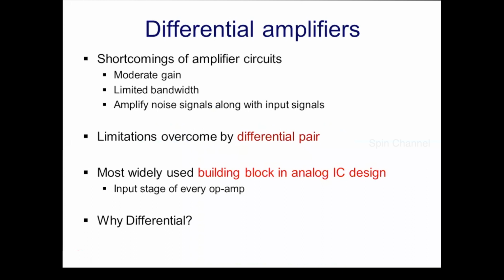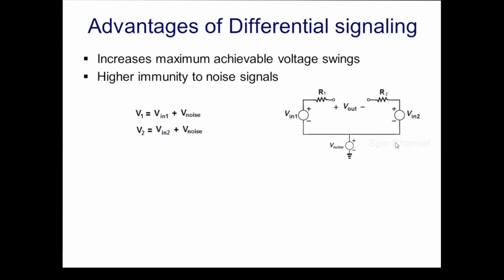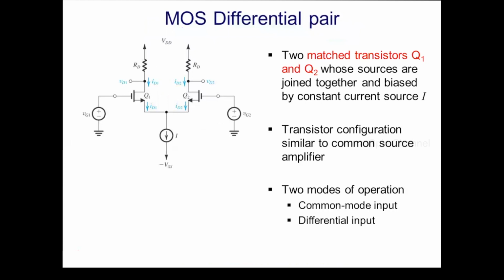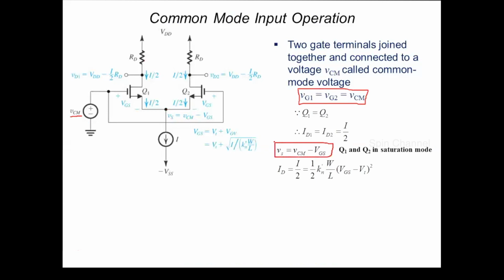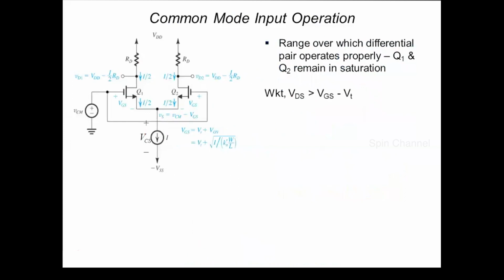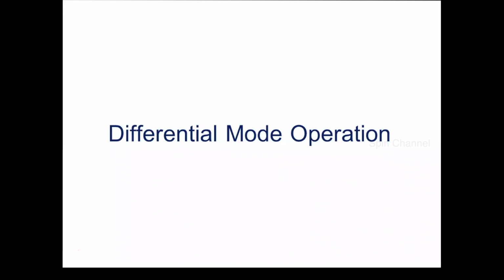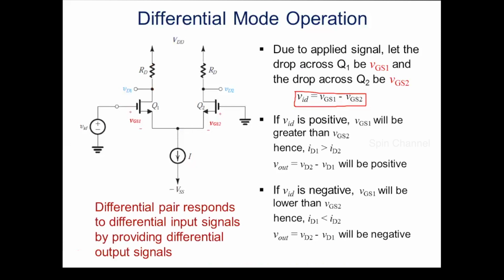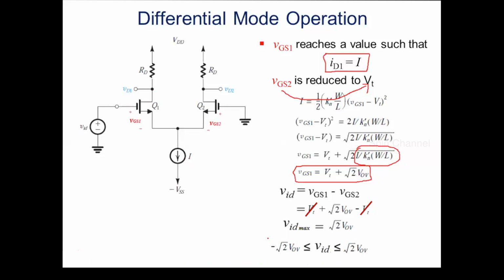Differential Amplifier Introduciton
This video is about Differential Amplifier Introduciton